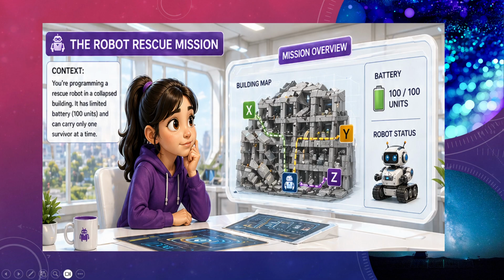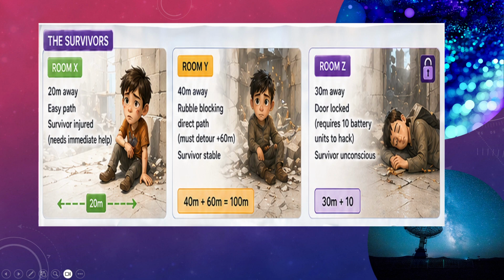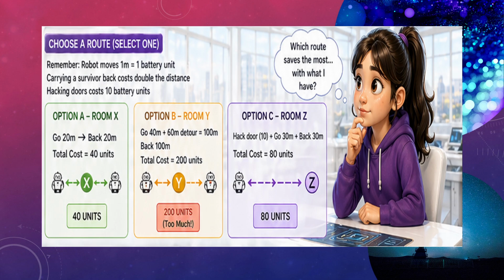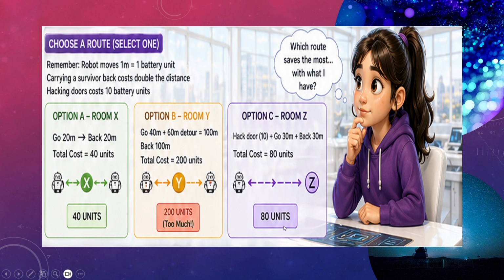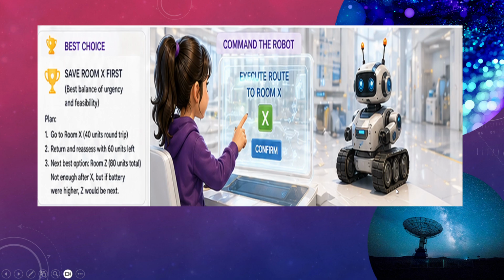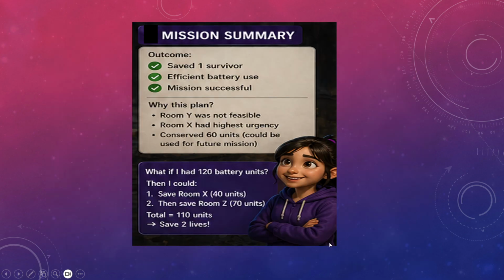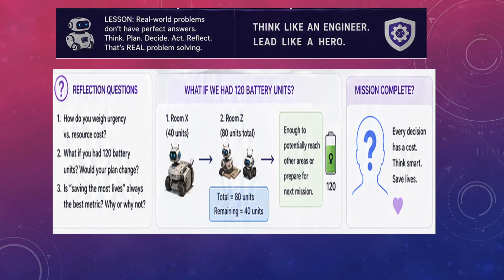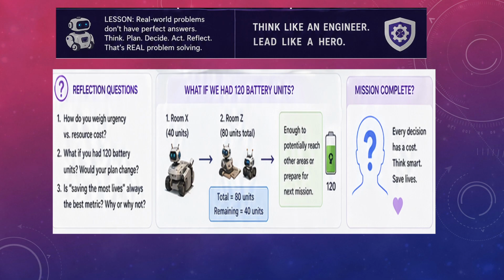🤖 100 Battery units . Three Lives. What Would You Choose?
🚨 Robot Rescue Mission | Problem Solving Challenge 🤖

A rescue robot has only 100 battery units and one chance to save lives inside a collapsed building. Three survivors are trapped—each with different risks, distances, and obstacles.

💡 Can you make the smartest decision?

Room X: Closest but urgent (injured)
Room Y: Far and blocked (high cost)
Room Z: Medium distance but requires hacking (extra battery)

This challenge explores:
✔️ Logical thinking using IF–THEN decisions
✔️ Balancing urgency vs. resource constraints
✔️ Strategic planning with limited energy
✔️ Real-world problem-solving under pressure

🧠 What would YOU choose?
Can you save more than one survivor? Or is the best decision not so obvious?

🔥 Bonus Thought:
What changes if the robot had 120 battery units?

🎯 Key Lesson:
Real-world problems don’t always have perfect answers. The goal is to think critically, evaluate trade-offs, and make the best possible decision with the resources available.